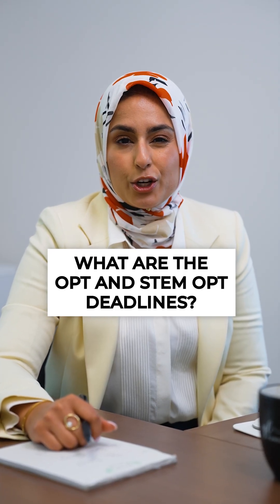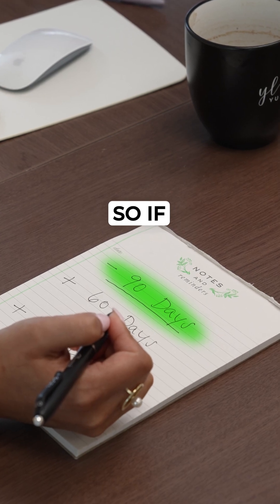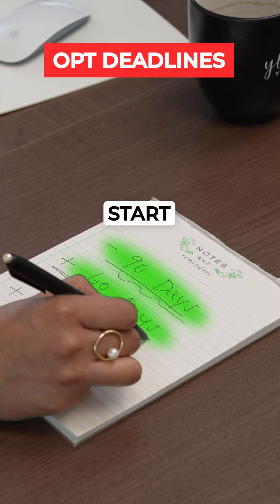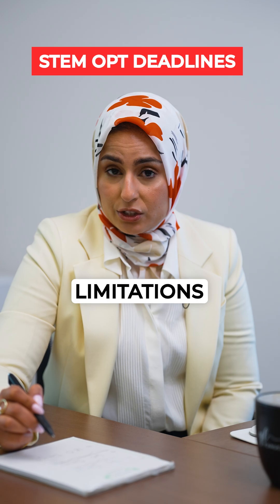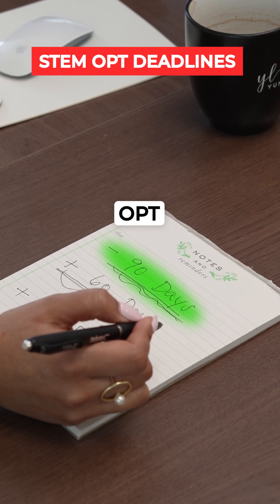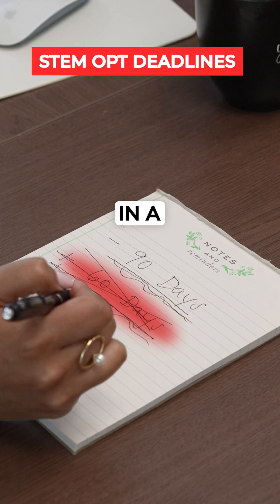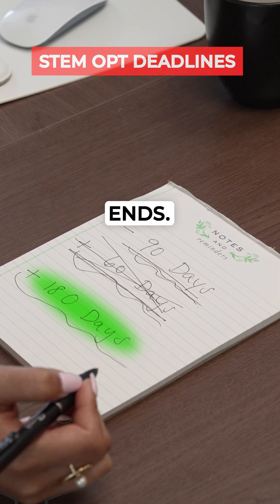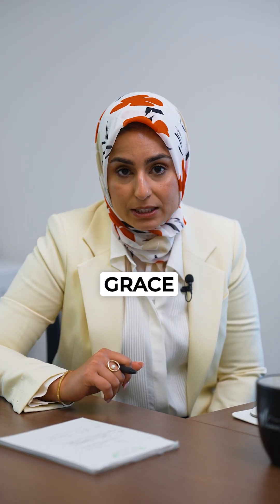OPT & STEM OPT Application Deadlines: